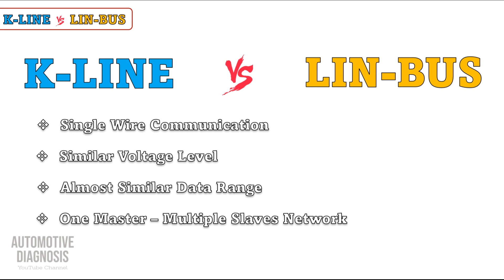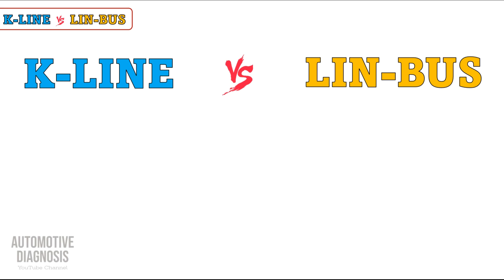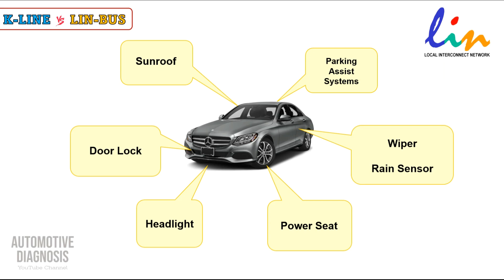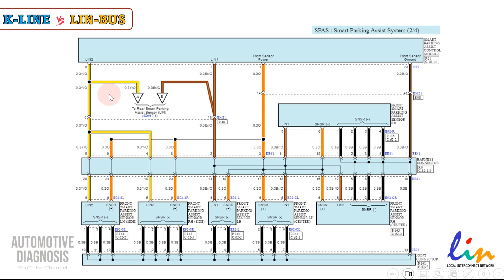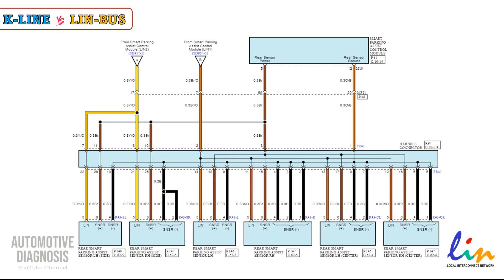K-Line vs LIN-Bus | K-Line Explained | Everything About K-Line & LIN BUS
In this video I explain the K-Line & LIN BUS and I also mention all the differences and similarities between these two networks. I also show you different cases that companies have used K-Line for diagnostics so you can find it in the wiring diagram and ODB2 connector.
🎯 Online Courses:
🧑‍🎓 CAN-BUS Network Intro, Application & Diagnosis Online Course:

Diagnostic Tools we usually use in our videos:
🎯Fnirsi Cheapest Budget Oscilloscope & Signal Generator: